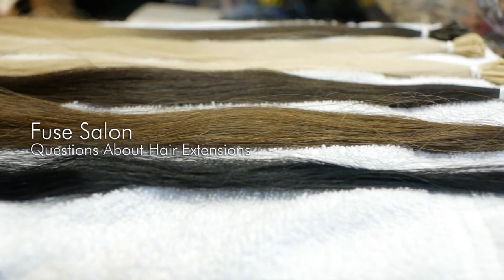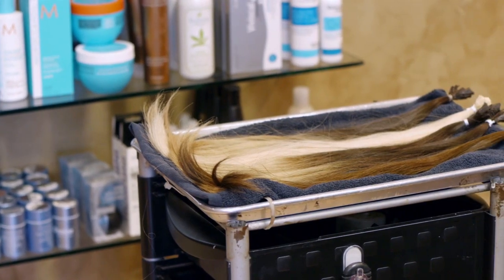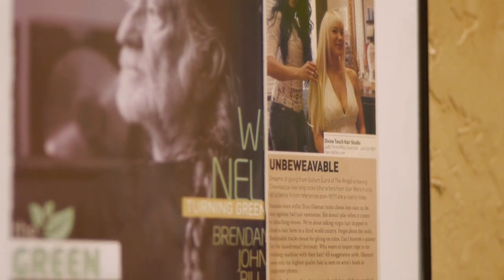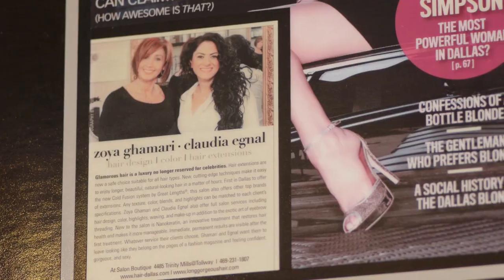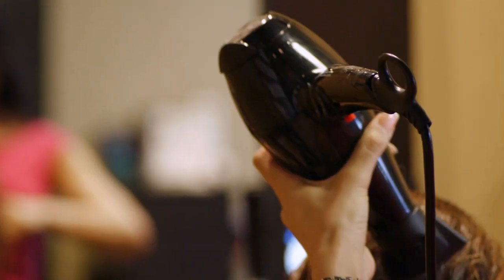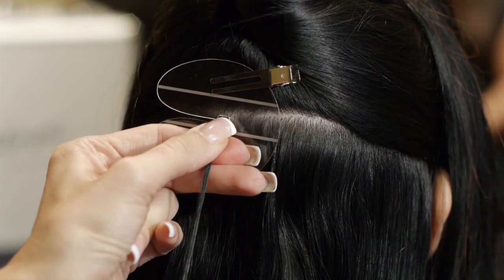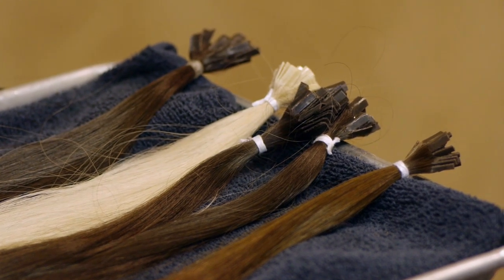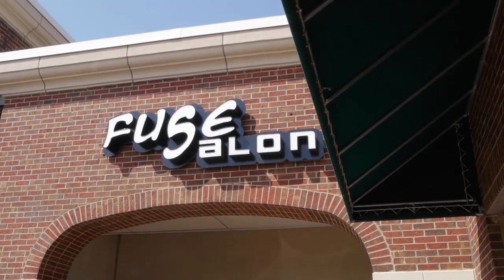How and what you should know about Hair Extensions in Dallas Texas Zoya Salon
How and what you should know about Hair Extensions in Dallas Texas.Valuable information click (Show more) below.